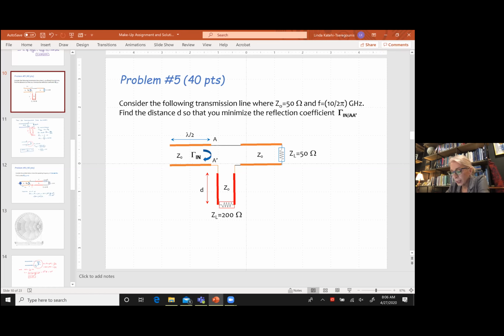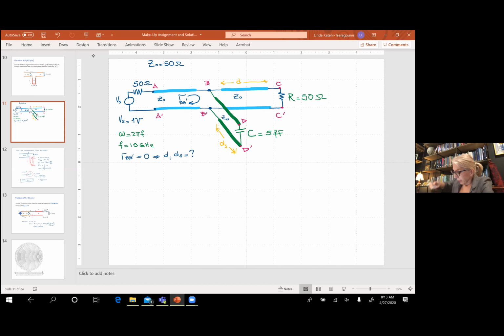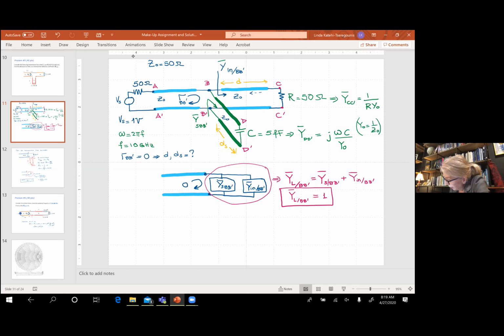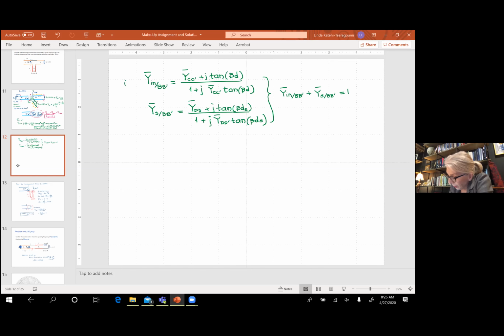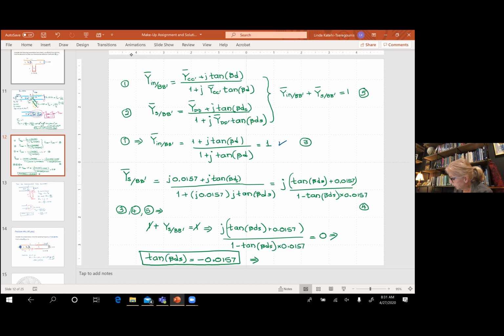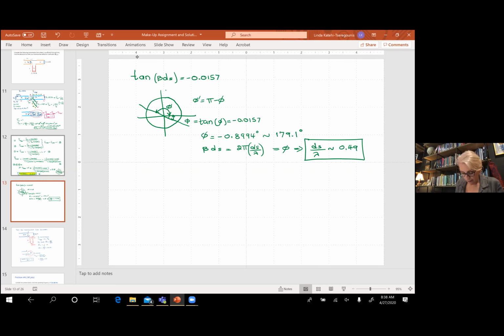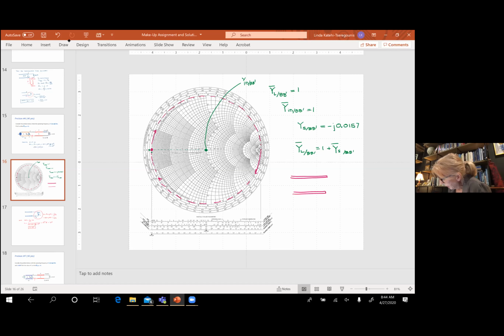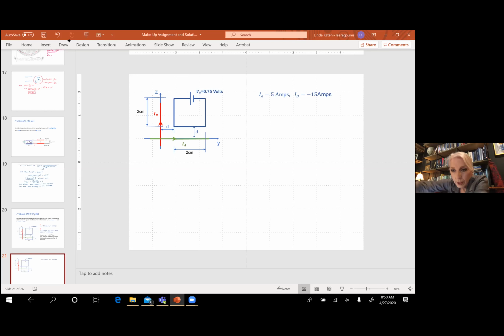Examples on Smith Chart